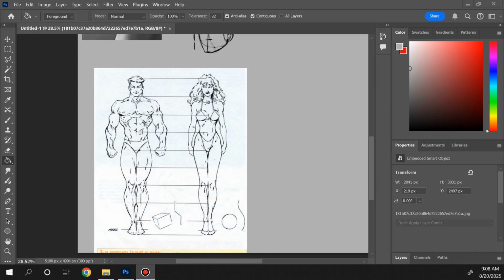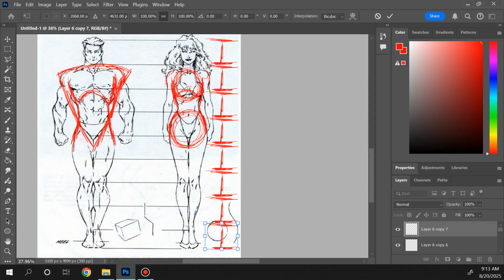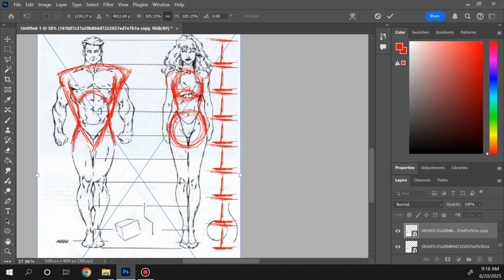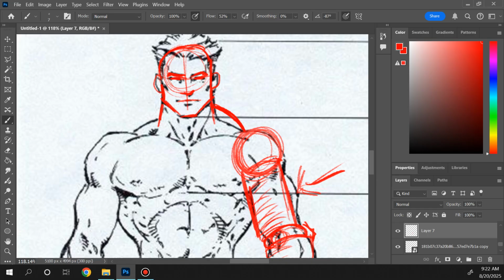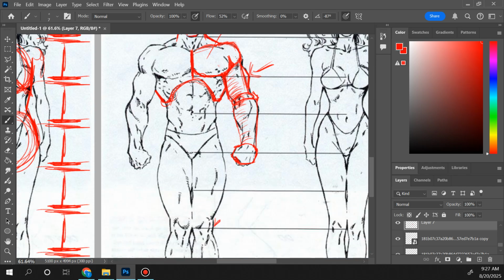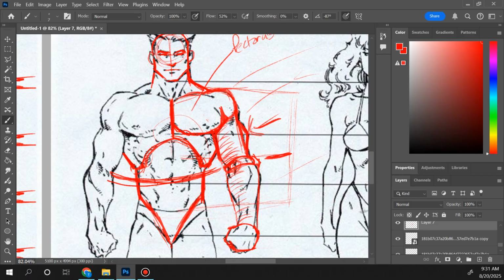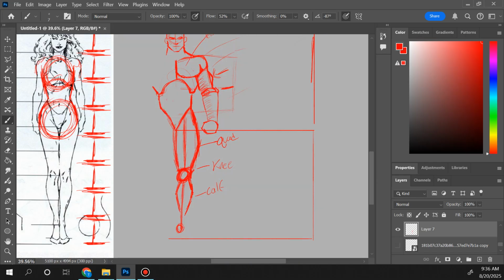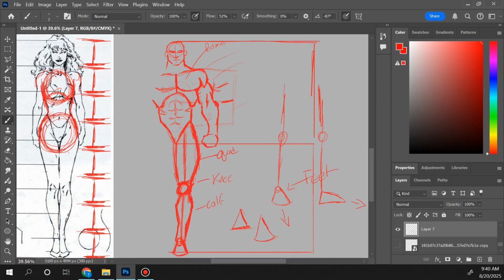Foundational Figure Drawing 01: basic shape construction